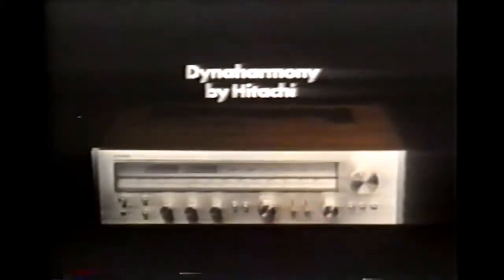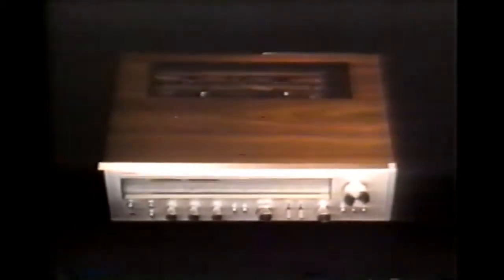Dynaharmony by Hitachi Stereo System TV Commercial 1978